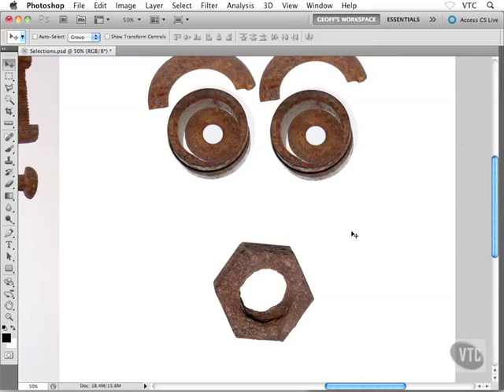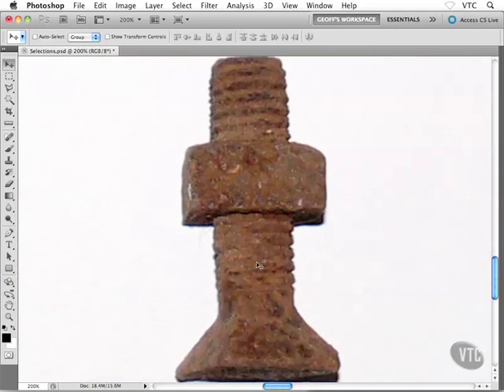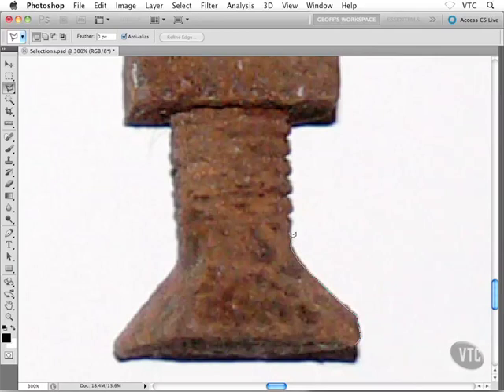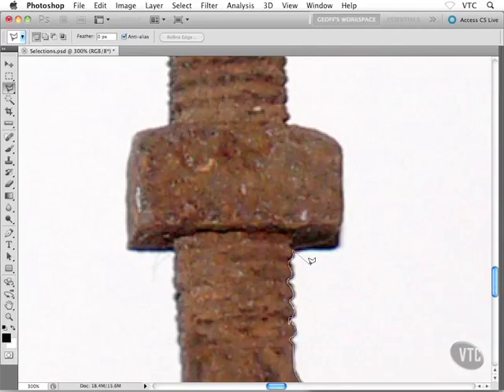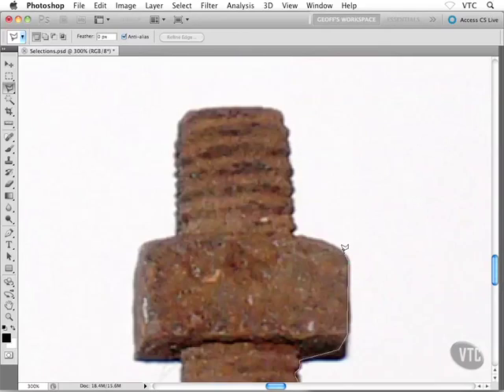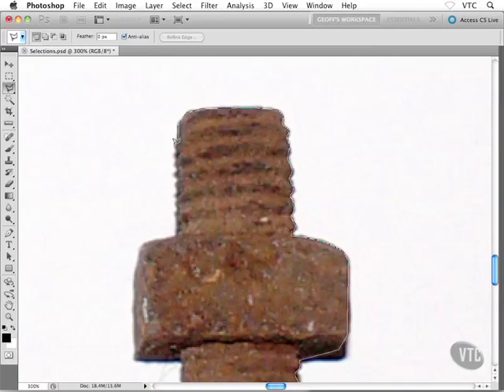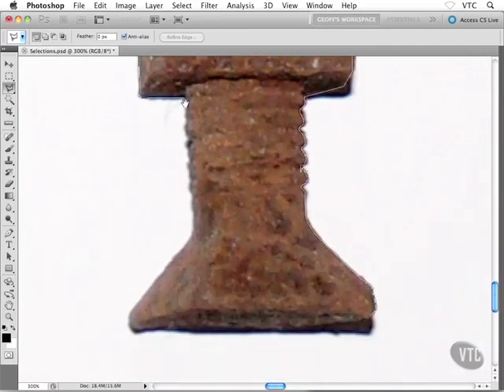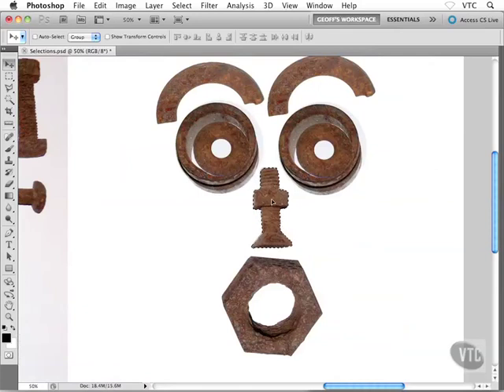0508 Combining Selection Tools